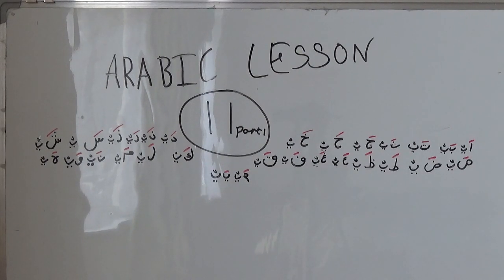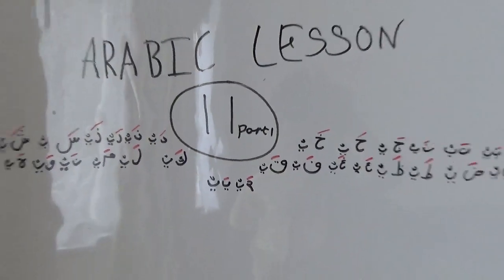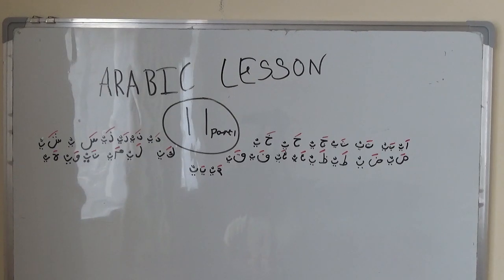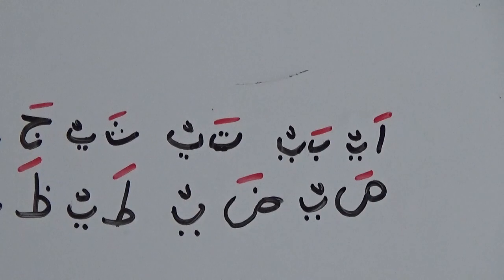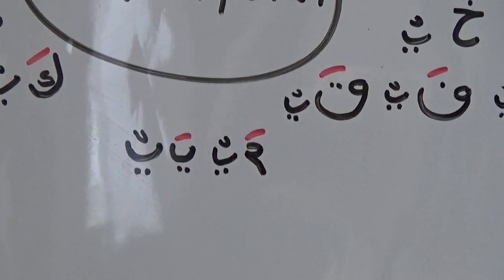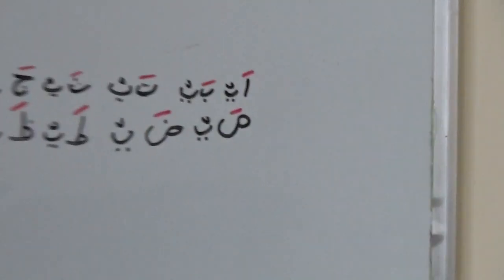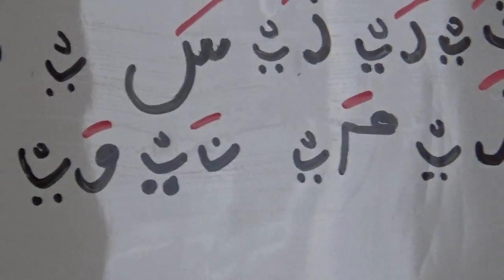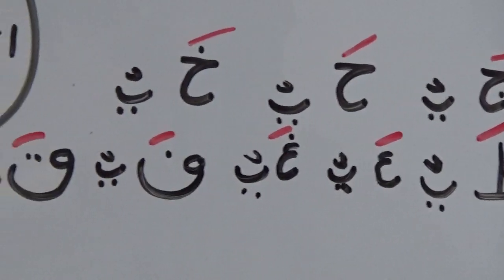Arabic lesson no. 11